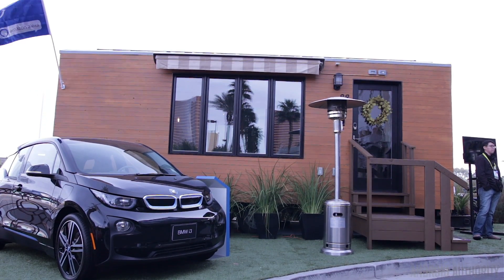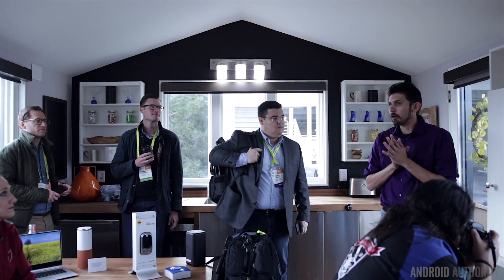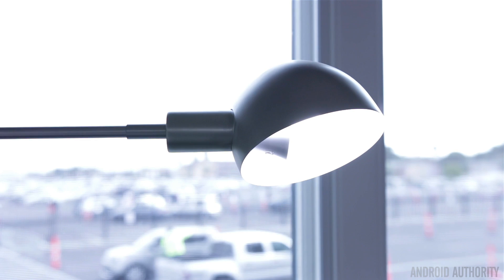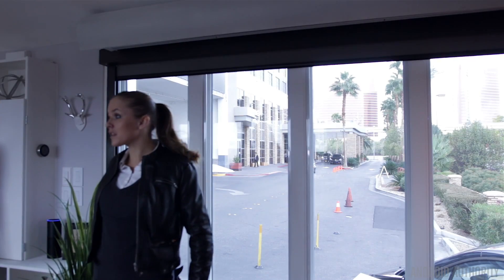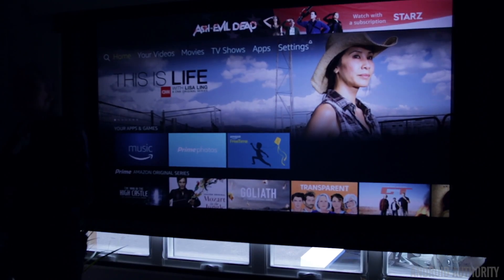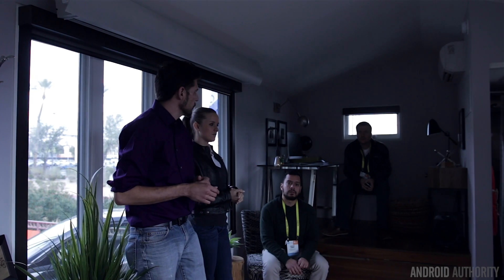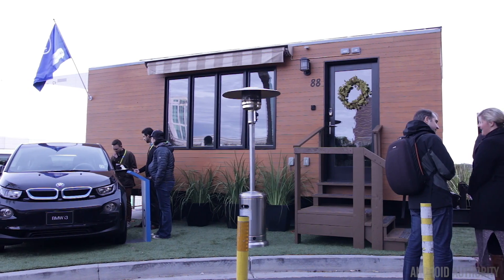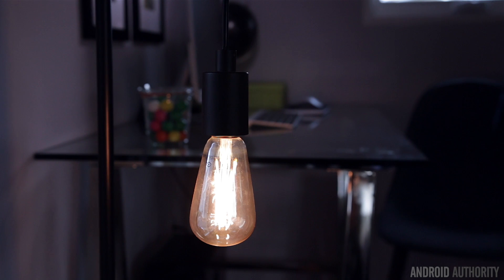Smart Tiny Home Powered by Alexa and Intel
At CES 2017 we had the opportunity to check out Intel's Smart Tiny Home project, which combines an Intel smart hub with Amazon Echo.